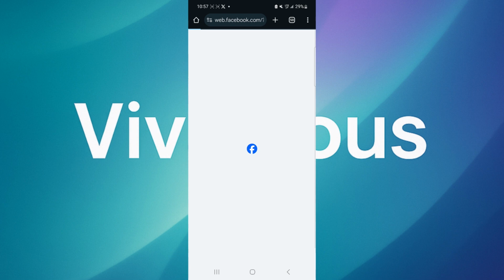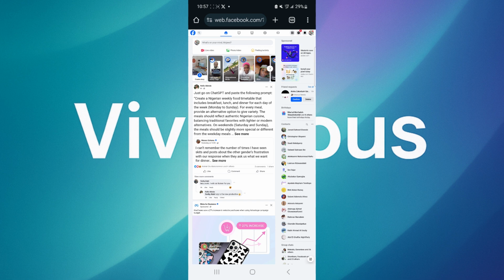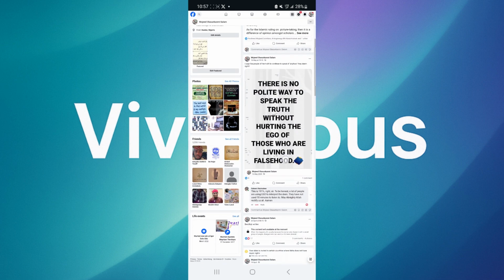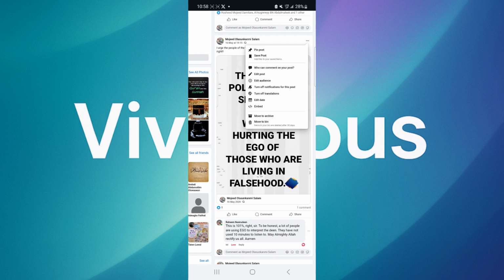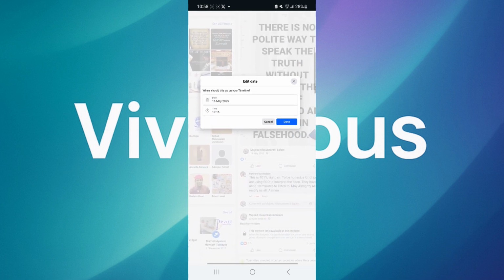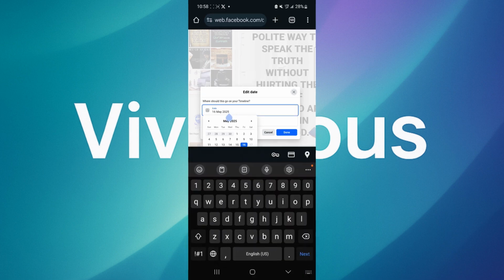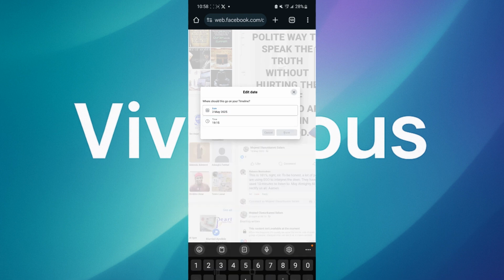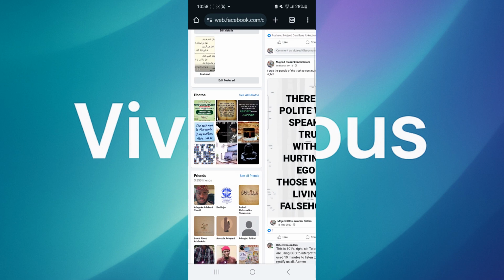How To Backdate A Facebook Post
📌 In this video, I showed you how you can backdate a Facebook post to make it look like you have posted it before.